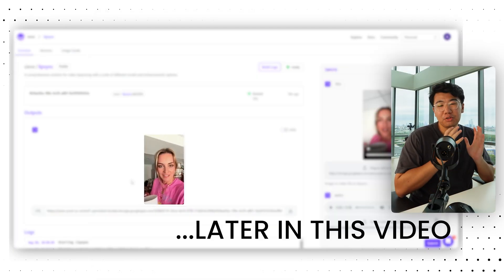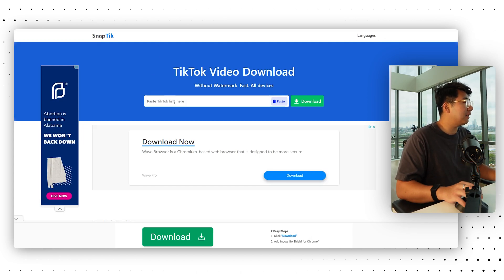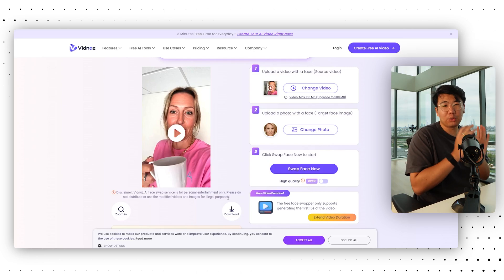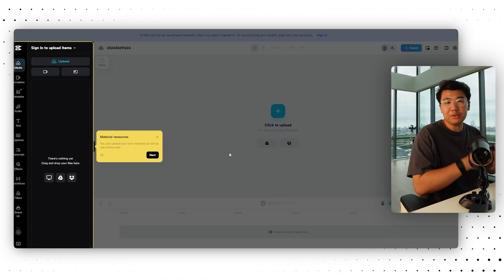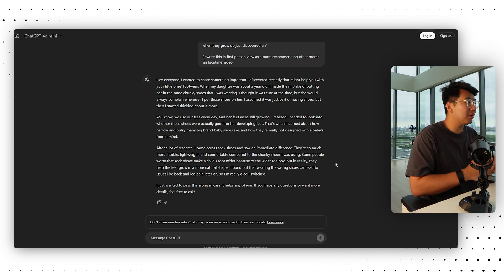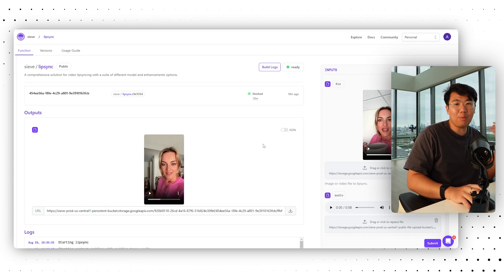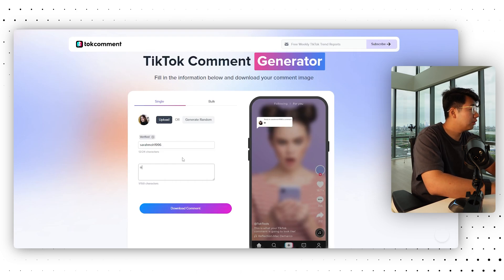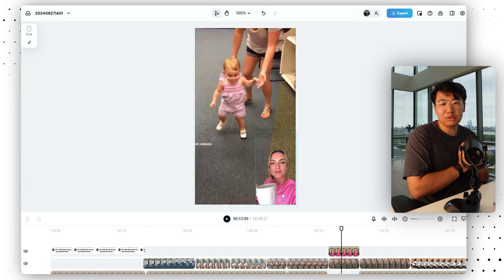How to create REAL UGC Ads with AI (FREE METHOD)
This is how to create viral UGC Ad Creatives with AI for free to advertise for your shopify dropshipping store.

Starting a business? Get a .store domain for just 99 cents to supercharge your online store for your online business.